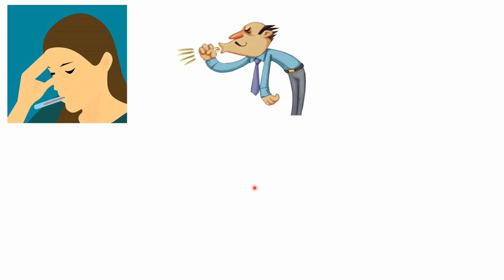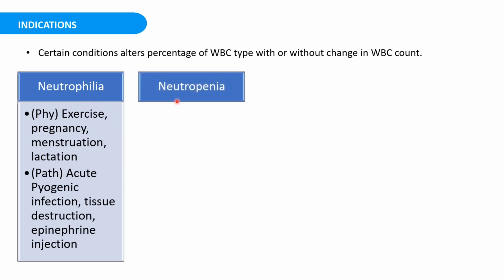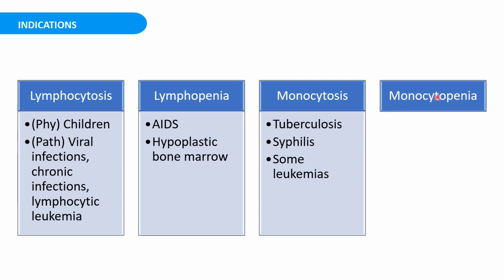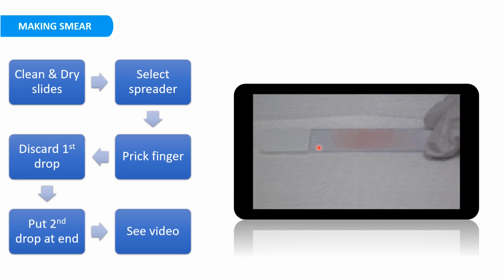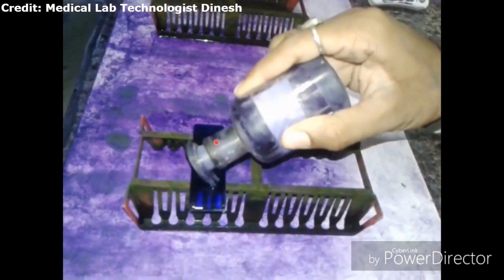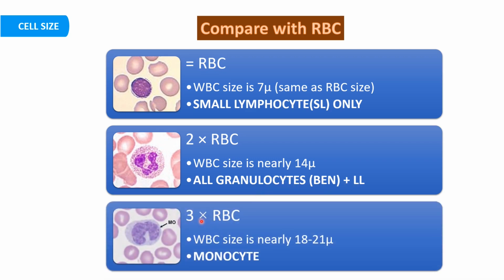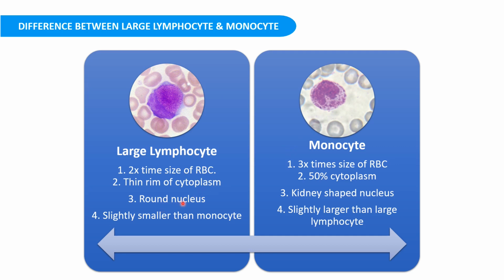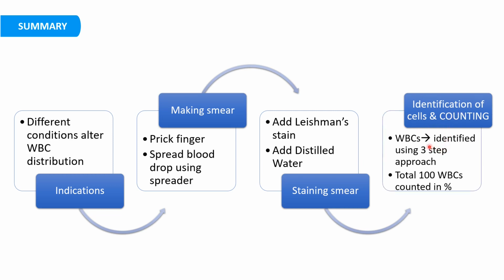Differential Leucocyte Count (DLC)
Hey Guys!!

This brand new video series discusses about HUMAN PHYSIOLOGY as overview and in detail as well.

Any one with some basic understanding of biology and some curisosity about human body functioning can benefit from this video series. Even 5th grader can learn basic stuff from this channel.

It contains full bouquet of human physiology and all organ systems are included.

Aim is to make physiology easy and simple to understand with some entertainment.

Videos are categorised into two section: Surface and Deep videos for different section of viewers. Surface videos gives overview of topic and Deep videos give in detail information.

Hope this video series will be useful for your profession.

Thank you friends!!! Stay Happy and Stay Healthy...